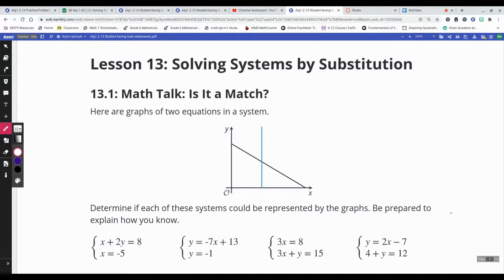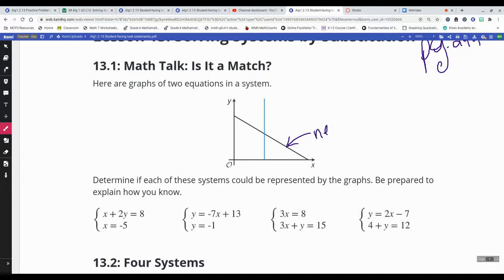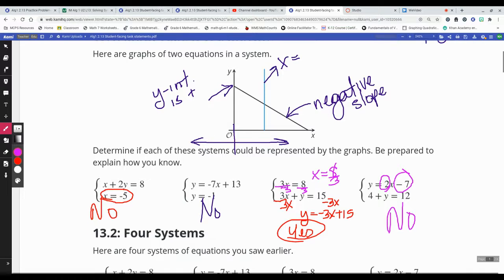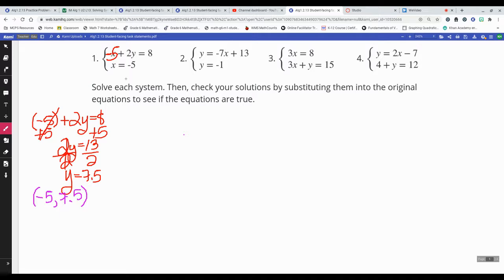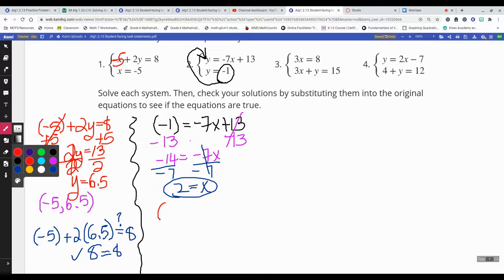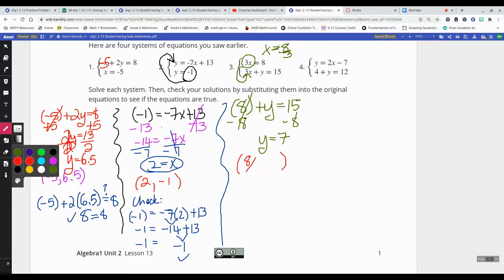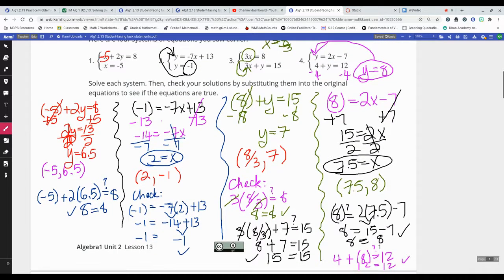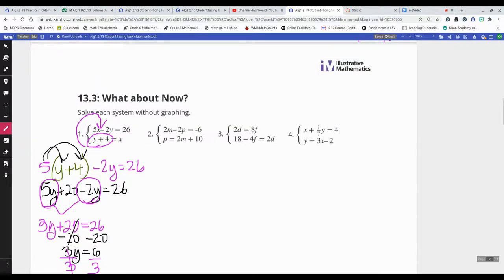U2L13: Solving Systems by Substitution (11/16 & 11/17)